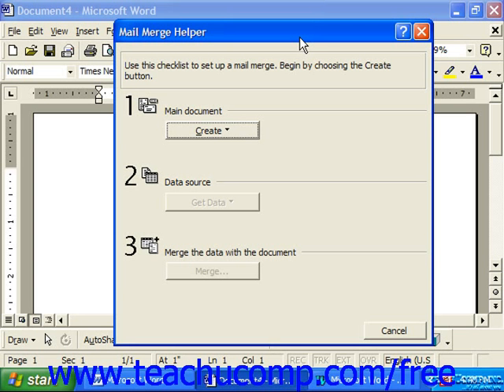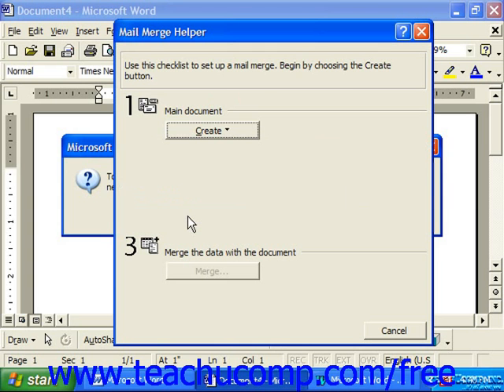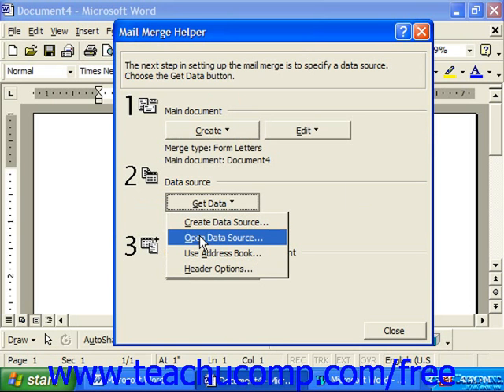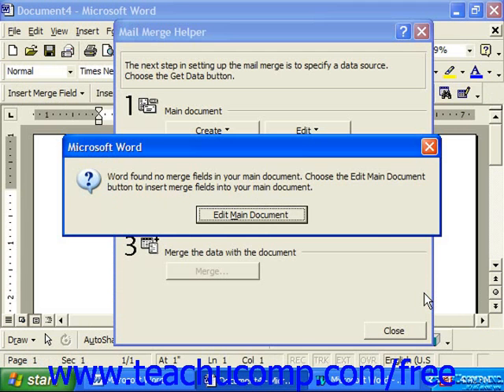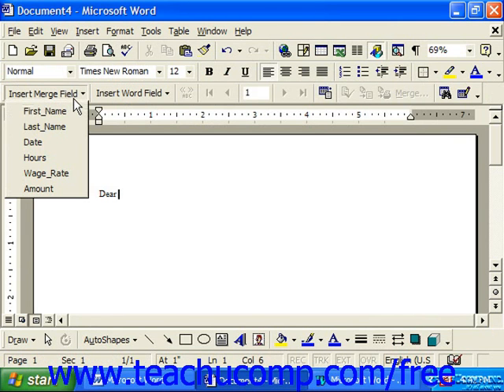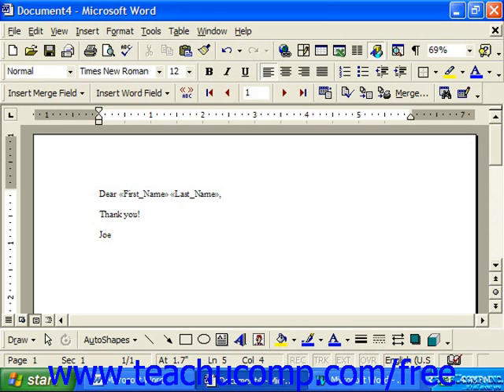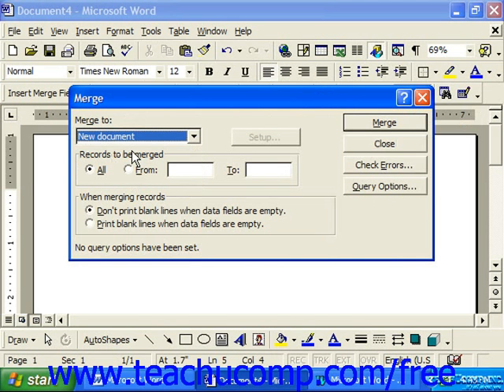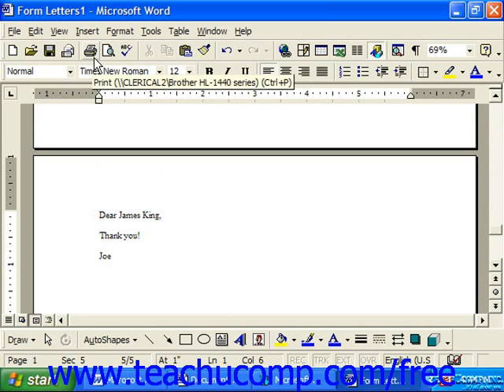Word 2003 Tutorial Using the Mail Merge Helper 2000 & 97 Microsoft Office Training Lesson 19.3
Learn how to use the mail merge helper in Microsoft Word - the most comprehensive Word tutorial available. Visit us today!